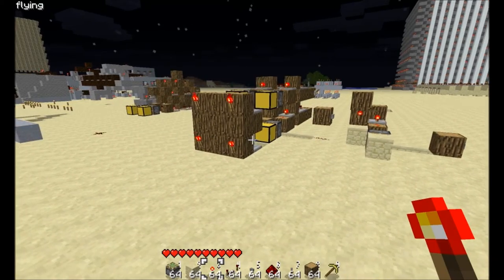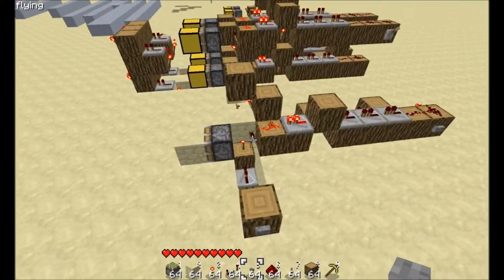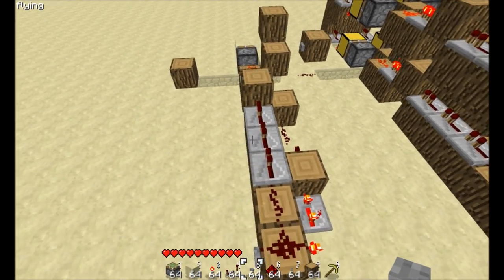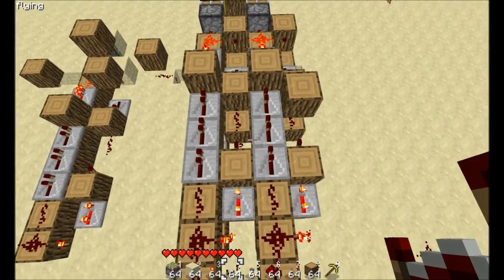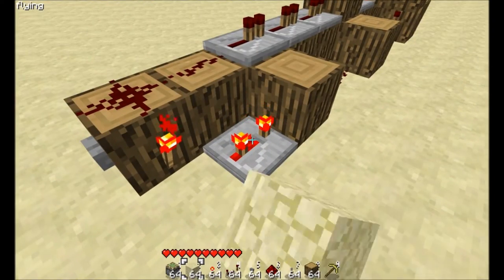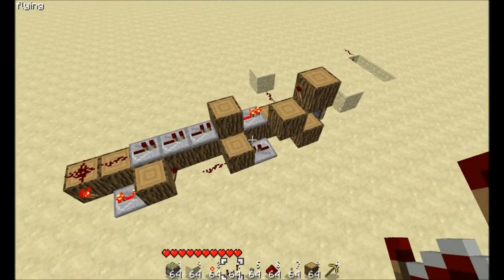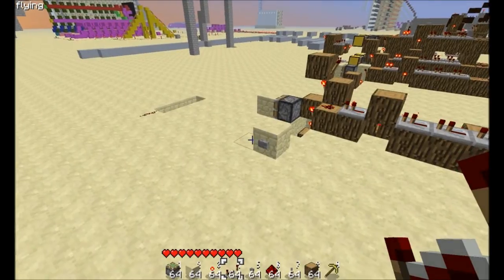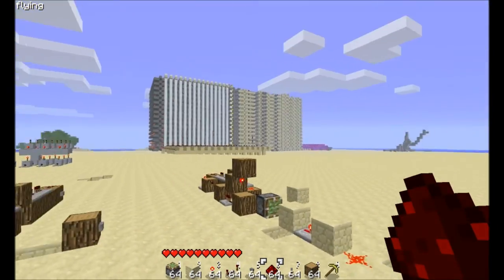minecraft modular t-flip flop (stackable)(reset-able)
This is as Flipflop that you can stack on top of one another or even to the sides of each other.
They wont cause interference with one another and this design is highly compact.

This is going to be used in my version 2 of the redstone paint .
as the method to UNDO a pixel and also as the Harddrive.

There is a mush smaller version how ever there is no undo feature that will turn all the pits back to zero.